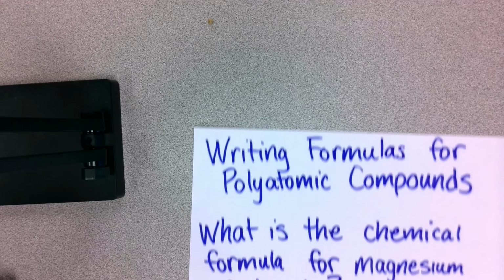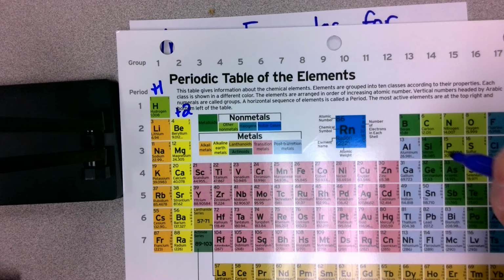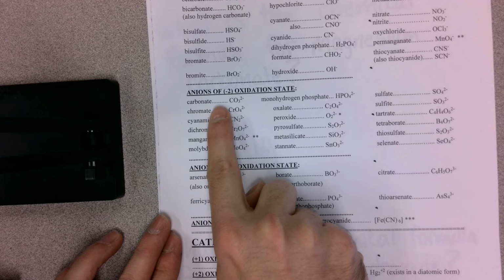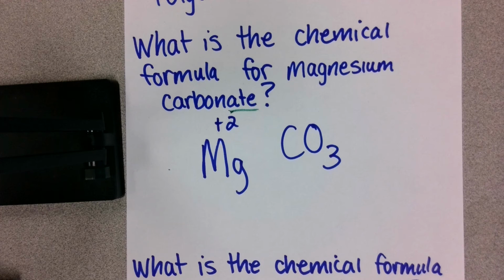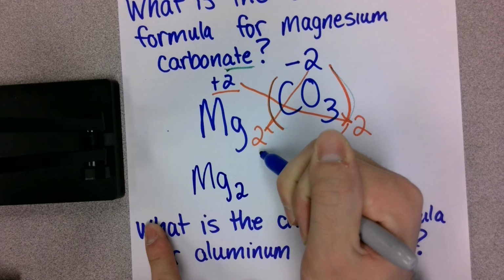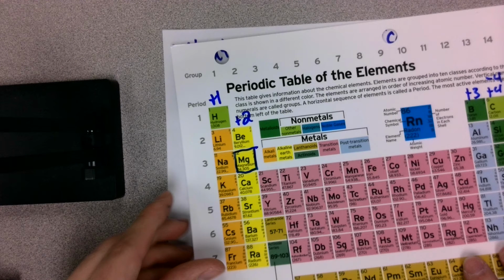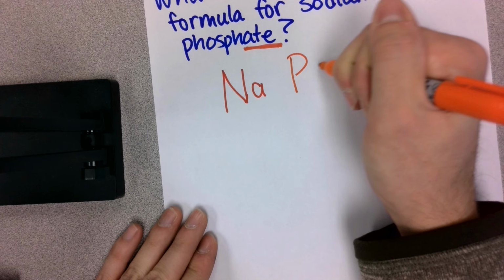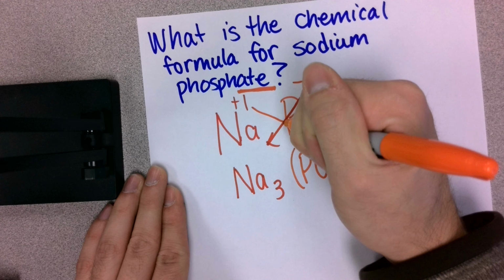Writing Chemical Formulas with Polyatomic Ions